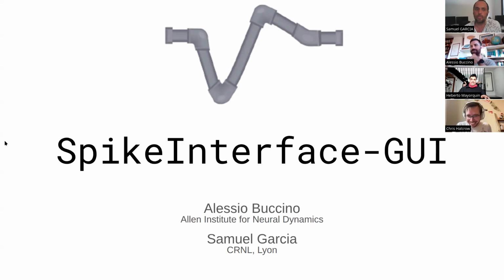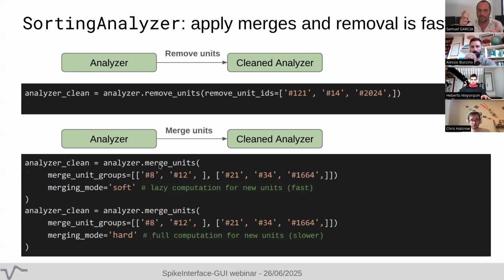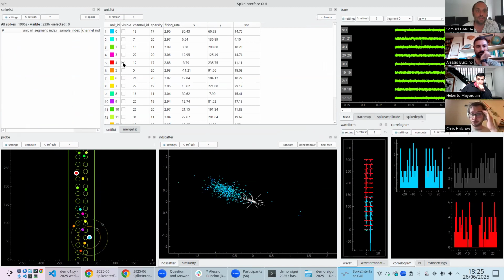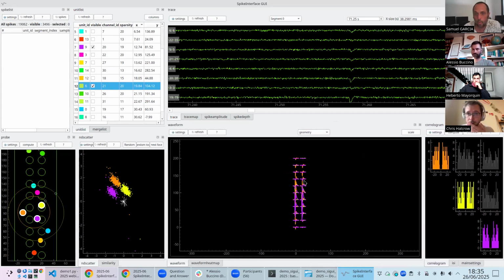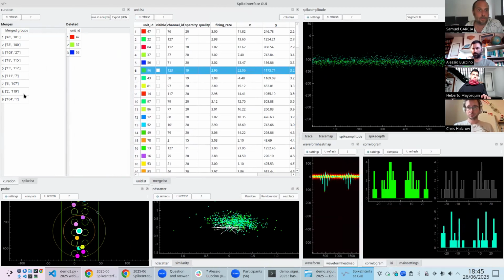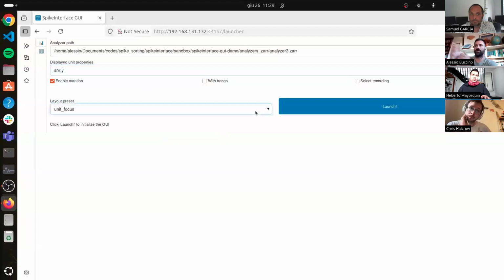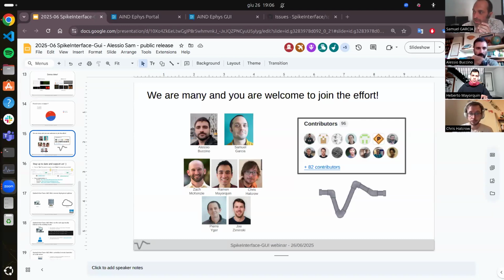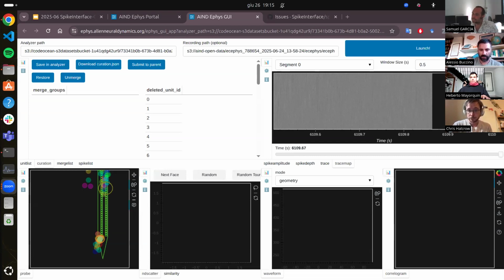SpikeInterface-GUI webinar - 26/06/25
Public presentation of the SpikeInterface-GUI a desktop and web app built on SpikeInterface for spike sorting visualization and curation.